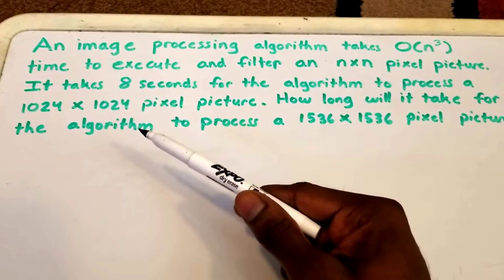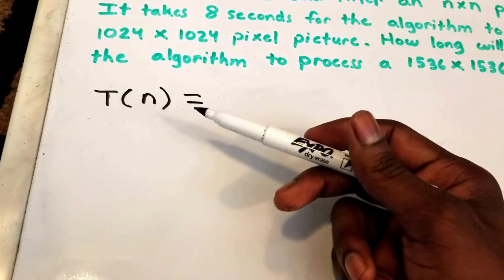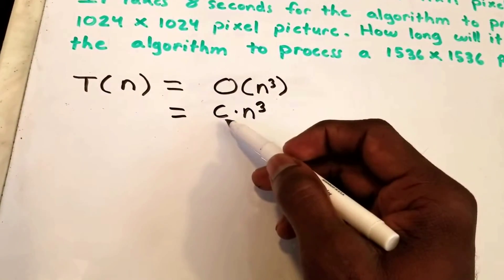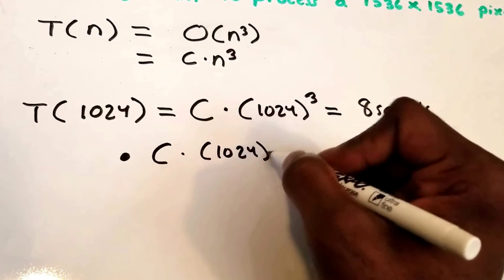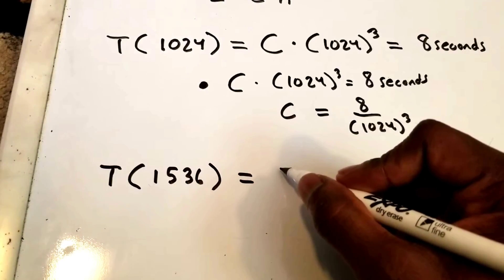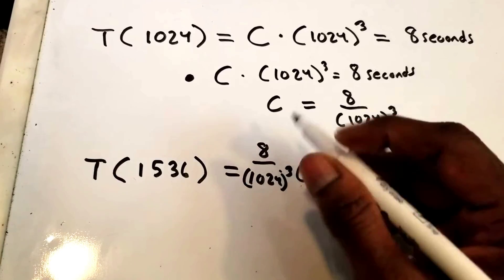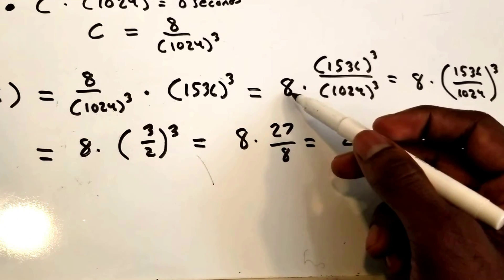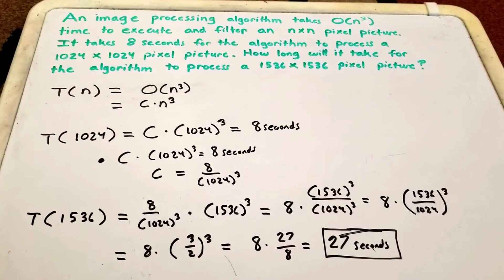Algorithm Analysis For Beginners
►Algorithm Analysis Book: